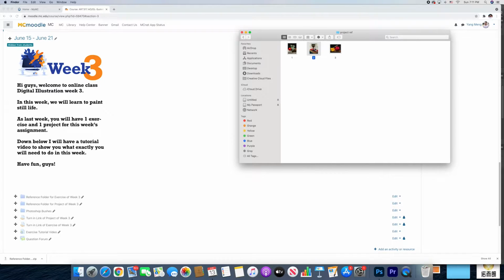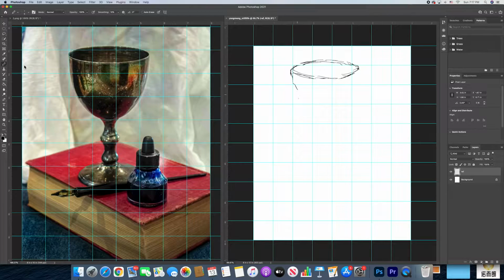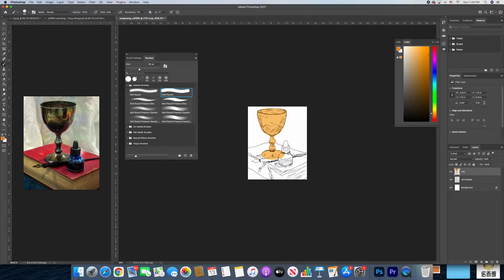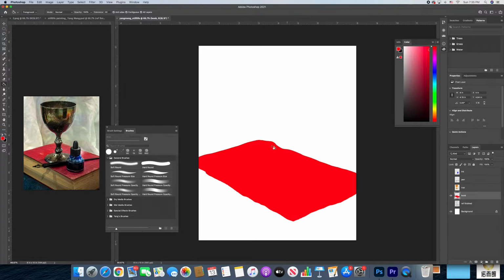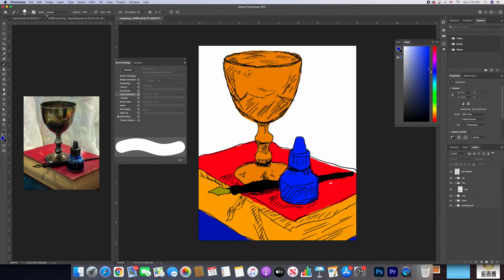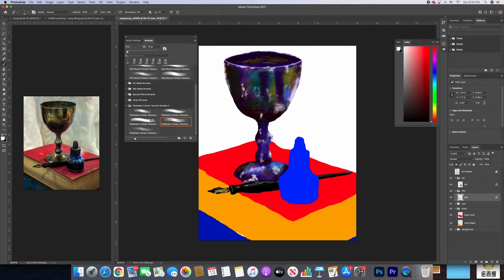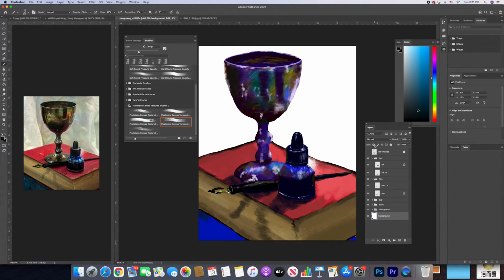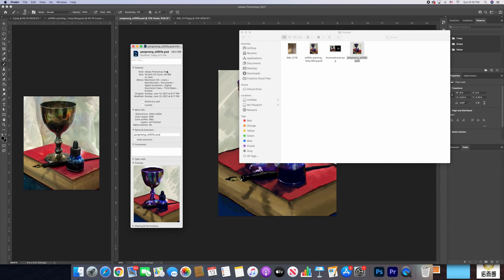project of week 3 demo video